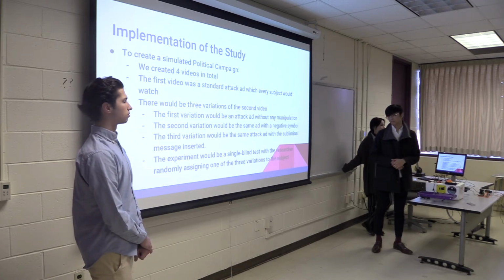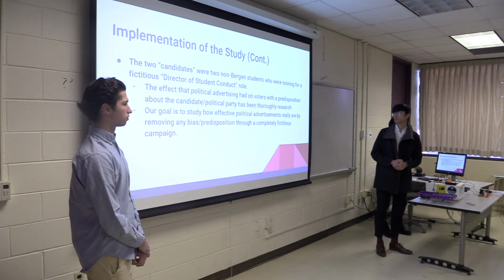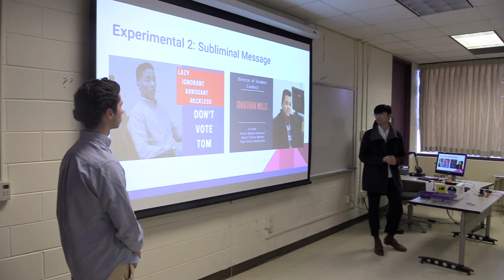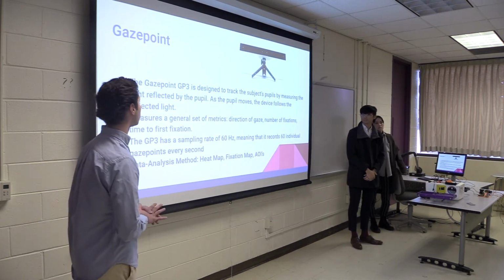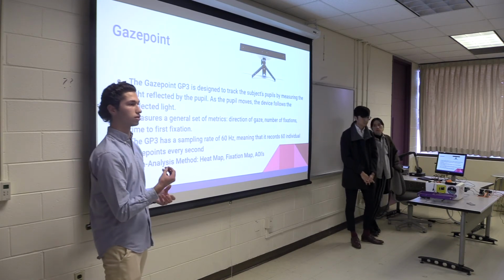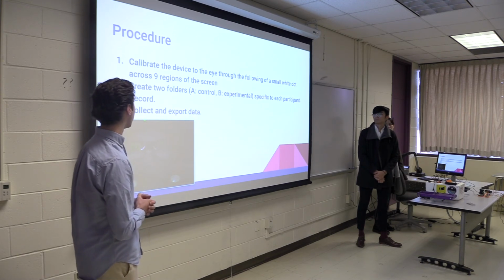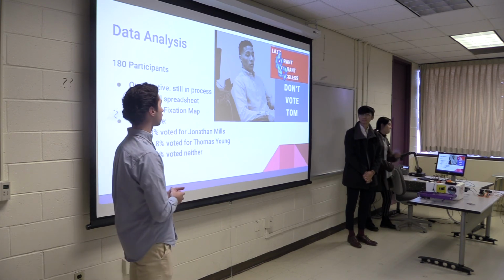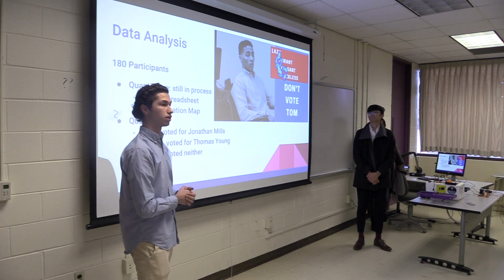1-9-20 PTK Honors In Action Project